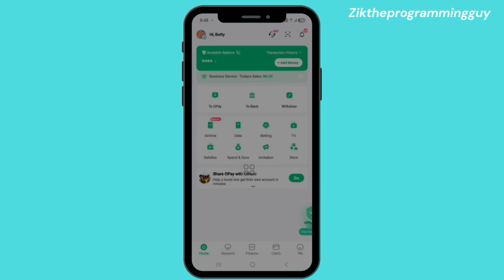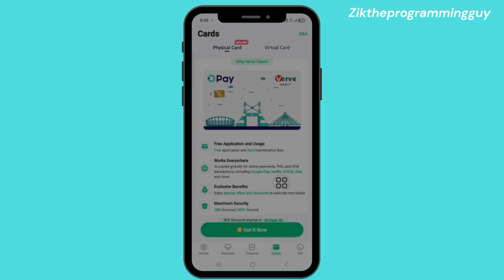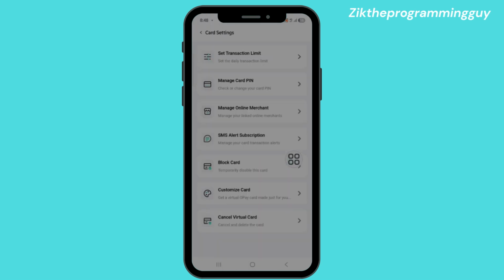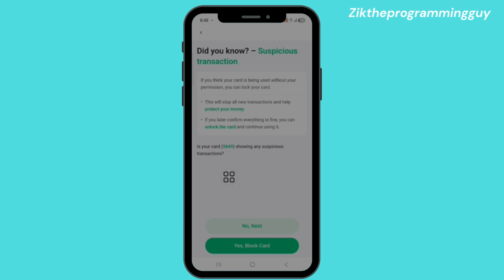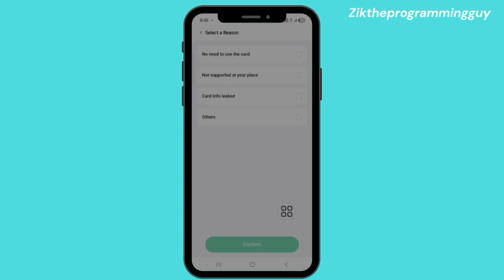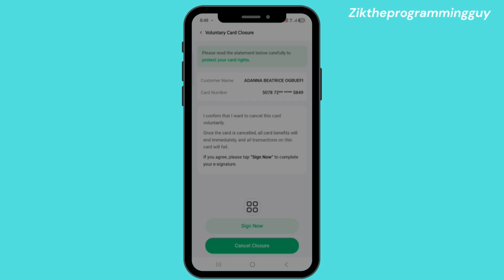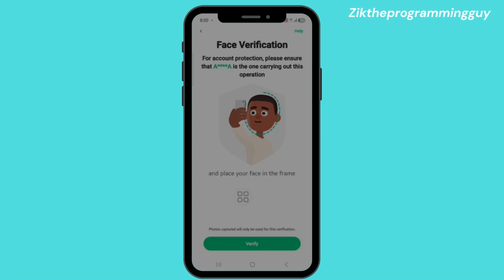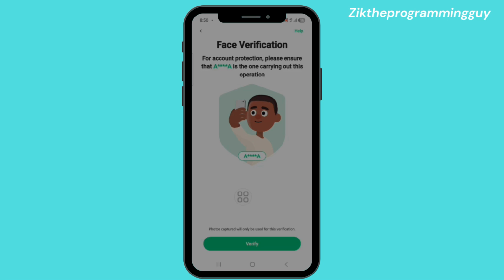How To Delete Virtual Card On Opay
In this video, I’ll show you how to delete a virtual card on OPay step by step. If you no longer use your OPay virtual card or simply want to remove it from your account, this quick tutorial will guide you through the process.